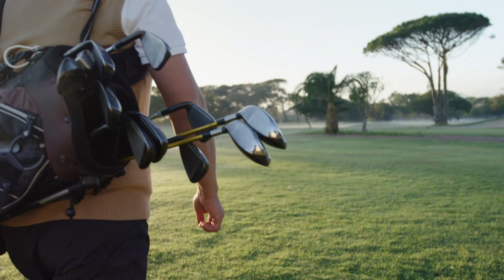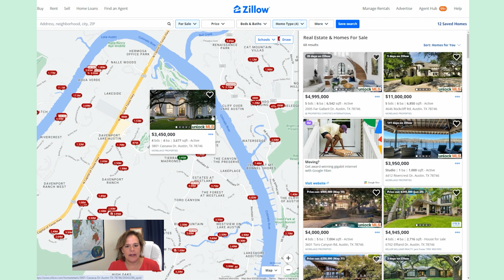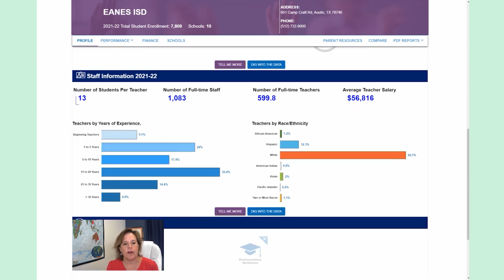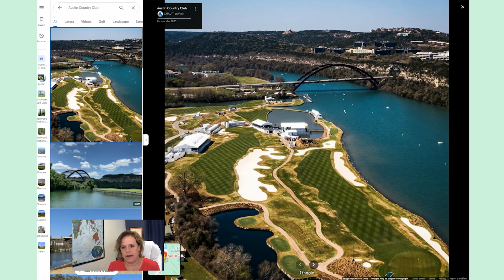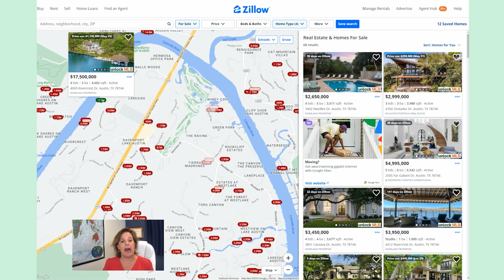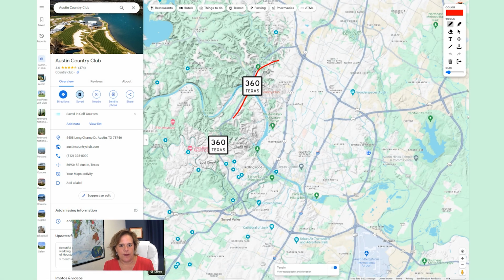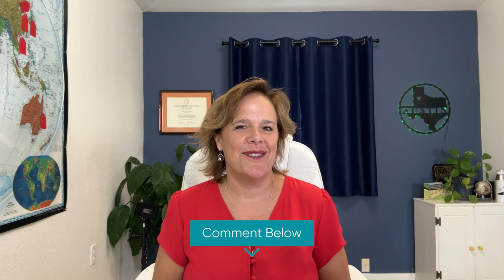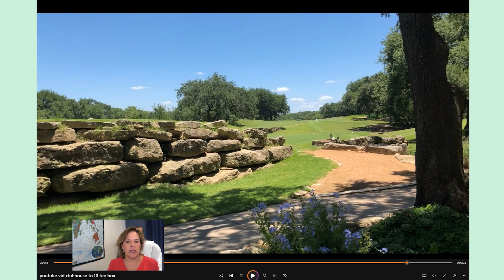Ex-Pro Golfer Breaks Down the PROS & CONS of Austin Country Club | Must-Know Insights!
Are you thinking about living in Austin Texas and want to know more about its country club? Explore the vibrant world of Austin Texas Country Clubs with our detailed guide! Today we going to check on everything you need to know about the pros and cons of living in and around Austin Texas top-notch country clubs, offering exclusive insights into golf courses, homes, and the unique lifestyle they provide. We delve into the intricacies of membership benefits, highlighting the lush greens and pristine fairways that define Austin Texas golfing landscape. From family-friendly activities to upscale dining experiences, these clubs cater to diverse interests, ensuring there's something for everyone in this dynamic Texan city.
We uncover the must-know details about Austin Country Club scene, providing an insider's view on the residential opportunities nestled within these prestigious communities. Learn about the social fabric and community spirit that thrives in Austin's clubhouses, fostering connections among residents and enthusiasts alike.
Our exploration covers the practical aspects of membership costs, amenities, and nearby attractions, ensuring you have all the information needed to make an informed decision about living in Austin Texas vibrant club communities.
I’d love to help you make a smooth move to Austin Country Club!
00:00 - Intro to Pros & Cons Of Austin TX Country Club: Must Know Details - Golf Courses & Homes
01:55 - Pro #1: Scenic Beauty and Upscale Living in Austin Texas Country Club
04:53 - Pro #2: School System in Austin Texas Country Club
05:51 - Pro #3: Proximity to Downtown in Austin Texas Country Club
07:58 - Pro #4: Outdoor Activities in Austin Texas Country Club
08:29 - Austin Country Club in Austin Texas Country Club
09:44 - Pro #5: Safe in Austin Texas Country Club
10:13 - Con #1: Cost of Living in Austin Texas Country Club
11:26 - Con #2: Competitive Real Estate Market in Austin Texas Country Club
12:06 - Con #3: No Slot Available in Austin Texas Country Club
13:04 - Con #4: Traffic Congestion in Austin Texas Country Club
13:41 - Austin TX Country Club & Golf Course
15:00 - Austin TX Country Club Pro #1: Perfect Condition
15:32 - Austin TX Country Club Pro #2: Lot of Space to Practice
15:43 - Austin TX Country Club Pro #3: Pete Dye Design
15:49 - Austin TX Country Club Con #1: Pete Dye Design
16:32 - Austin TX Country Club Con #2: Lots of Grains
17:04 - Golf Course View of Austin Texas Country Club
19:16 - Wrap up on Pros & Cons Of Austin TX Country Club: Must Know Details - Golf Courses & Homes
🤔Buying or Selling in Austin Texas?

If you want to know everything about eating, sleeping, working, playing, the good, and the bad of living in Austin Texas, then subscribe▶ and tap the bell🛎 for notifications so you can be the first to know about the current market in Austin Texas. 😁

We get calls and emails everyday from people just like you, looking for help on making their move to Austin Texas and we absolutely love it.😍 Give us a call☎, shoot us a text📝, or send us an email📨 so we can help you make a move to Austin Texas.🤠